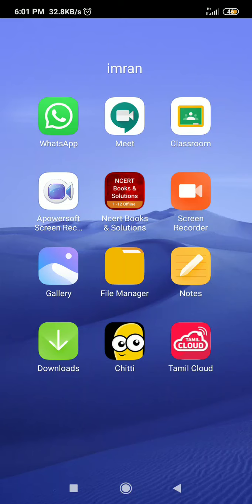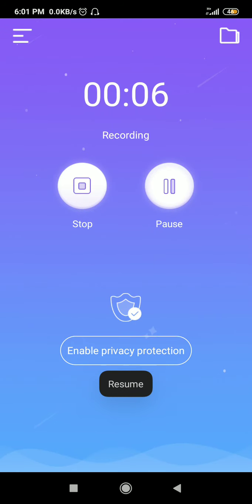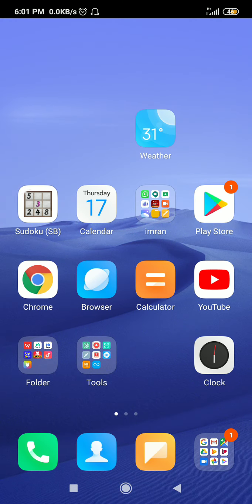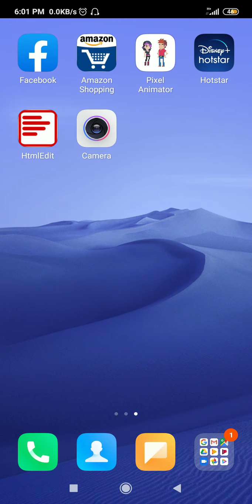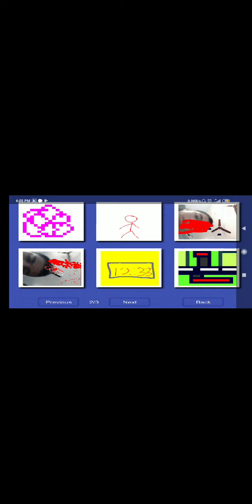how to do animation in a mobile phone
this is the first time I create voice overed video. sorry for the confusion in my words. I  give it in description of the video. first you should install pixel animator app from play store. after you opened, press start button to get started. and you should select the size of your gif. it can be 16*16,32*32,64*64 and 128*128. and you have to create content. the '+' button is used to create frames while the'-' button is used to delete frames. and save the video by clicking the  floppy disk button. if you want to view your GIF,press the image button to view. please subscribe my channel to receive updates.
there are many cool features like Photoshop cs6. thanks. assalamualaikum.
note:this is not any kind of brand promotion. please do like this video.